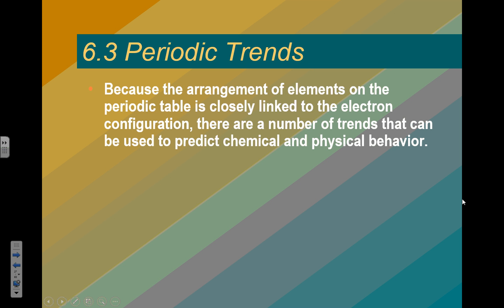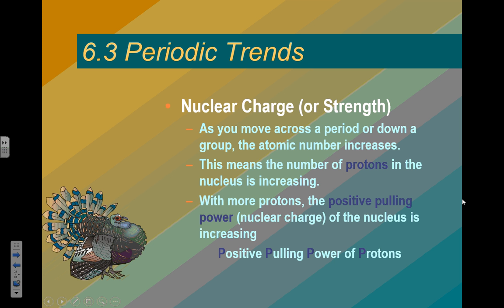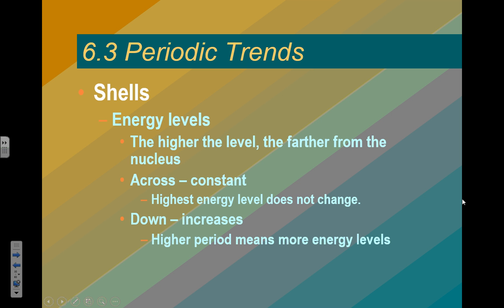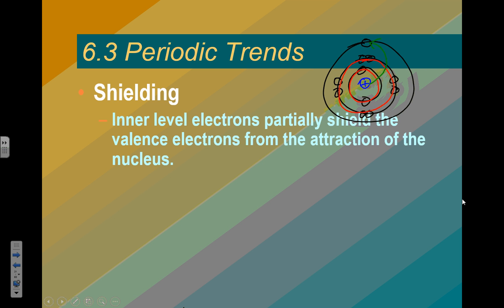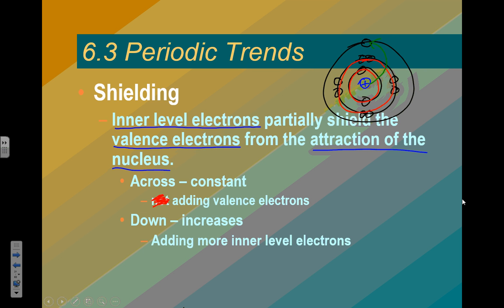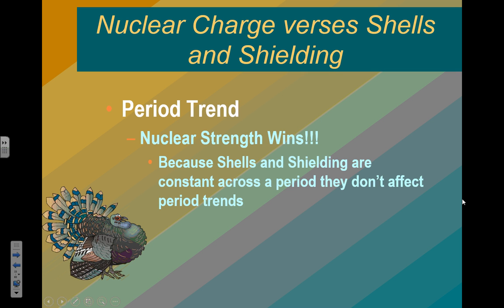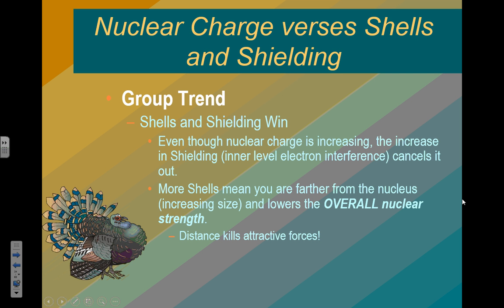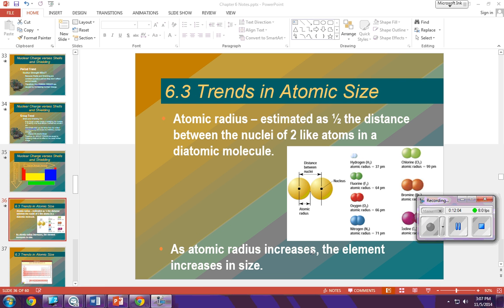Chapter 6 Day 2 Notes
Nuclear Strength, shells, and shielding.